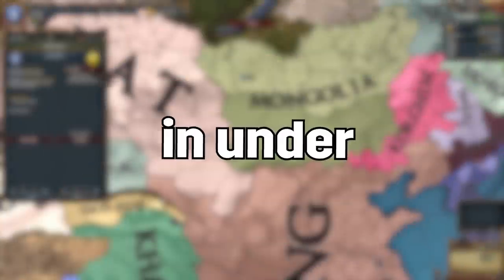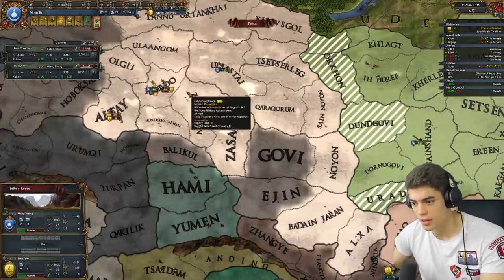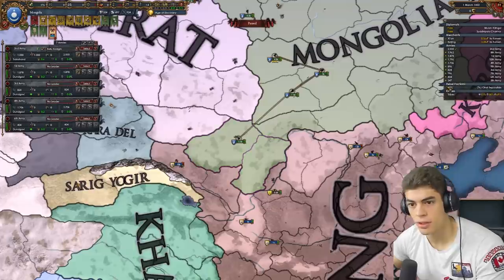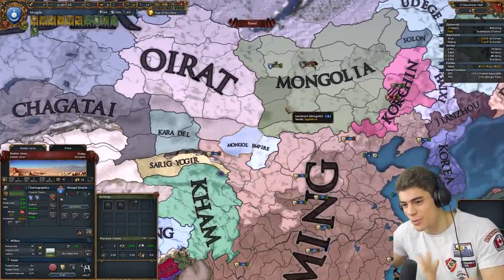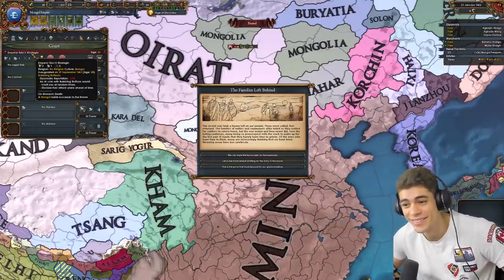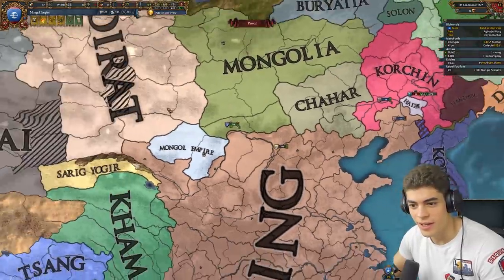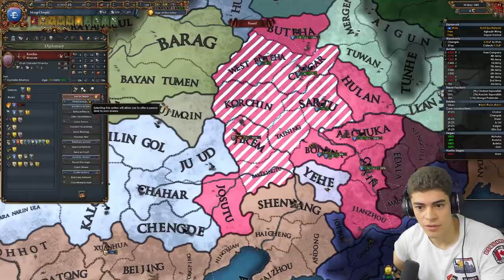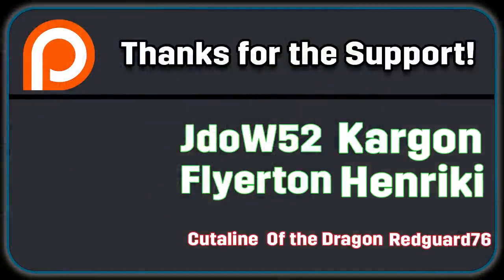You can form the MONGOL EMPIRE in 15 YEARS in EU4... and it's GAME-BREAKING!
You know the EU4 Mongol Empire, that ridiculously difficult formable nation? Here's how to form it in under 15 years! This is the speediest of speedruns, the fastest of formables. This even allows you to get the very hard "KHAAAAAAN" achievement in EU4 easily. Just follow along with this EU4 guide / eu4 tutorial and you too can unite the mongols and storm about as an OP EU4 Horde!

Remember, You can form the MONGOL EMPIRE in UNDER 15 YEARS in EU4... and it's GAME-BREAKING!

God Ruler Tier:

Henriki
JdoW52
Kargon
Flyerton

Emperor Tier:

Cutaline
Of the Dragon
RedGuard76
JustDisco
Benjin

King Tier:

A**Breath
Bobby Bottle Service
Brandon Smith-Darby
danjamrod
Søren Ryge
King of the Hoot Hoots
Red Star
Thomas Carmichael
AlbanianJohnCena
Meerkat